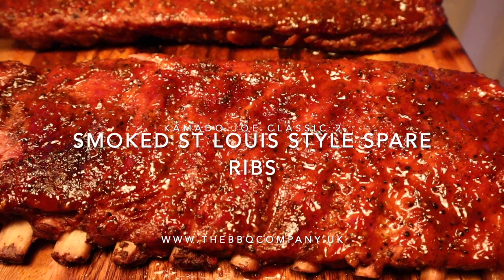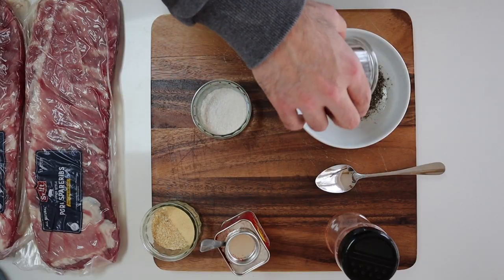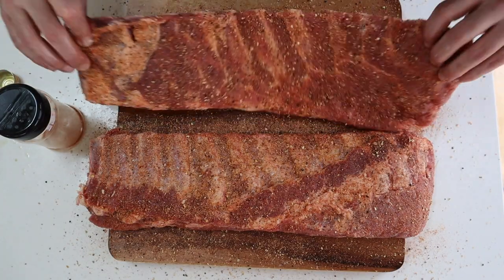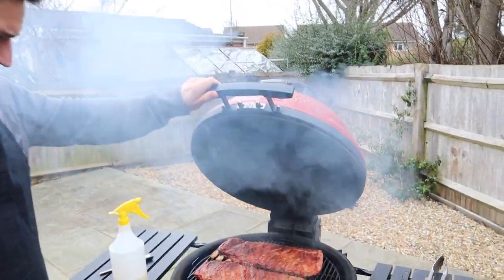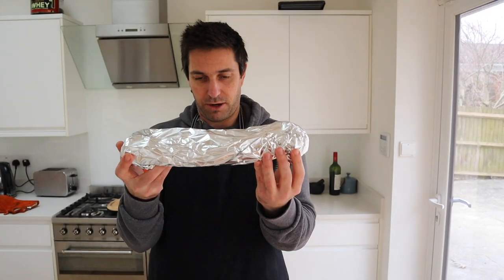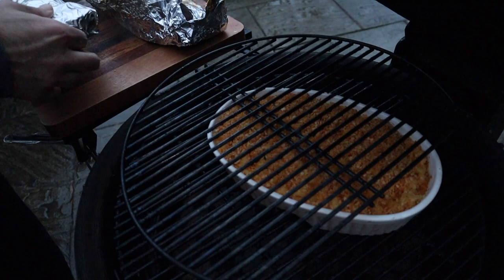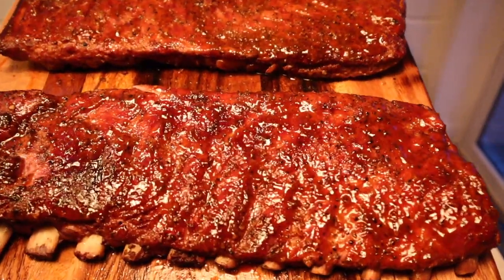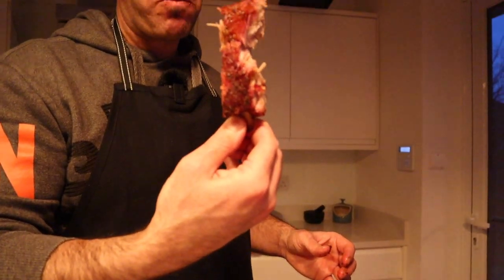St Louis Style Spare Ribs on the Kamado Joe Classic 2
These where some amazing St Louis style ribs we cooked recently on our Kamado Joe Classic 2.

Heres the recipe and method how we did them:

Recipe:
Dry Rub:
2 tablespoons black pepper
1 tablespoon rock salt
1 tablespoon onion powder
1 tablespoon garlic powder
2-3 teaspoons sweet smoked paprika
Optional: add some heat with a tablespoon chilli powder or spice it up with some cumin.

Method: Mix all ingredients into a spice shaker ready to spice your ribs

Leave out the Sugar, there's plenty sweet in the BBQ sauce, the sugar content on longer cooks and smokes tend to over caramelise and burn.

BBQ Sauce: Use your favourite good quality shelf brand or try our Korean BBQ sauce for something with a nice kick.

Korean BBQ sauce recipe:
1 cup tomato ketchup
1/4 cup soya sauce
1/2 cup brown sugar
1 tablespoon sesame oil
1 cup apple cider vinegar
1/4 cup rice wine vinegar
3 tablespoons Gochujang (korean hot red pepper paste)
2 tablespoons molasses
3 cloves grated garlic
1 inch piece of fresh grated ginger

Method: Fry garlic and ginger until fragrant - don't brown it or the garlic will turn bitter. Mix all other wet ingredients and add to the fried ginger and garlic. Simmer until slightly thickened and coats the back of a spoon - 10 mins.
Keep an eye on the sauce as the high sugar content can cause it to catch on the pan quite easily.

Ribs:
These are pre-trimmed st Louis cut, super meaty and amazing. We get these from Hixons Butcher  and they are our GO-TO ribs. If you can't find these online, try you local butcher and ask for a full rack of spare ribs - he should be able to help you trim them, or you can do it at home yourself. We will do a video on this in the coming months.

Apply a liberal coat of the spice rub you made, set your Kamado Joe to indirect high grill grate ( the further the ribs are away from the direct heat source the better) and try get a constant smoking temp of between 225 and 250 F. We will maintain this temp for the entire cook.

There are many people who stick to the book and do a 3-2-1 or 2-2-1 method etc on smoked BBQ ribs. BBQ is such an imperfect way of cooking, the best way is to trust your intuition. If after 2 hours your meat is super dark and crusty, maybe its time to wrap - smoking for another full hour may not be the best thing. Alternatively, smoking for 2 hours and they are not dark enough - maybe leave them for another 30 minutes to an hour. Be flexible and use your intuition.

Heres how we cooked these 2 racks:
 - Full 2 hours in smoke unwrapped
 - After 1 h 30 mins, started spritzing with 3/4 apple juice to 1/4 apple cider vinegar every 20 mins or so, I was happy after 2 looks and pulled these.
 - at the 2 hour mark double wrapped in tinfoil
 - 1h 30 mins wrapped, probed between meat and took a temp ( I dont go on temps but for those who do, 95 degrees c or 205 F was what we would have aimed for.)
 - pulled racks and sauced with our home made sauce - or your favourite brand of shelf sauce. We like sweet baby rays on ribs.
 - ribs back on the grill uncovered for maximum 20 minutes or until the sauce and set on the ribs.

Slice them up and serve.

Want to learn how they're done in person? Come and join our Surrey based BBQ school this summer, we will be doing these and a whole lot of other amazing BBQ dishes, including sides, steaks, ultimate wings and more.